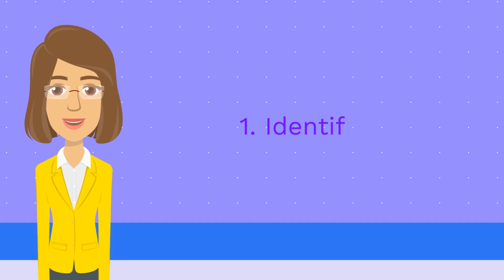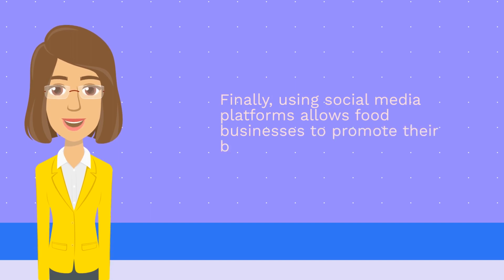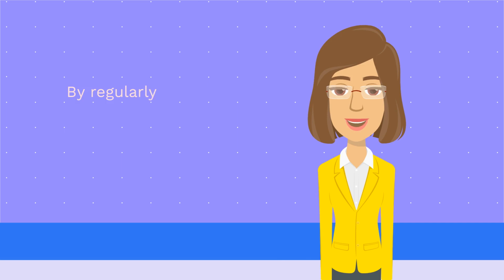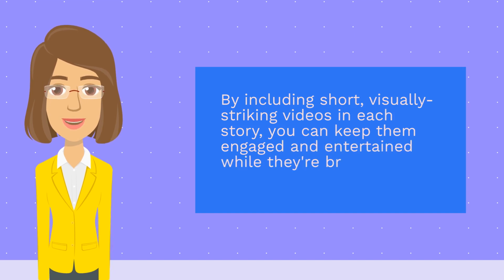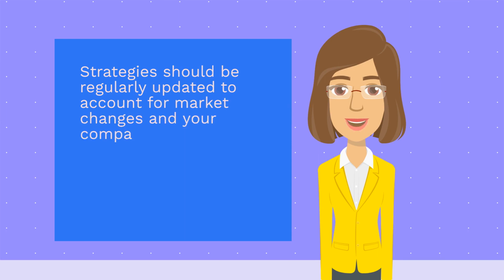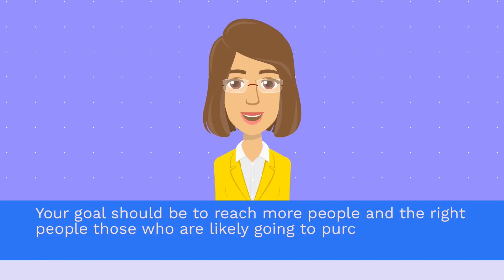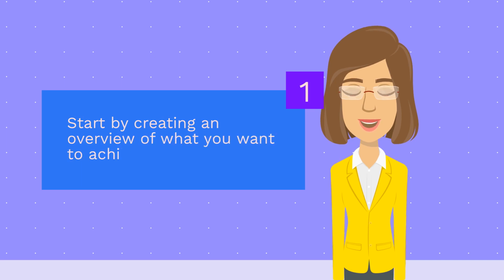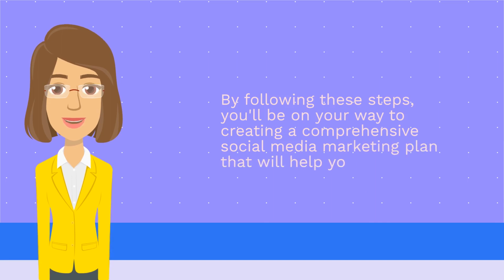Creating Social Media Strategy for Food Business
This video discusses the importance of creating a social media marketing plan for food businesses. It explains that social media is a powerful tool for reaching out to potential customers and promoting a food business.

Our video provides a step-by-step guide to creating a social media marketing plan, starting with defining the business objectives, identifying the target audience, choosing the right social media platforms, creating a content strategy, and measuring the results. It also highlights the importance of engaging with the audience, responding to comments and reviews, and building relationships with influencers and partners.

Overall, you must have a well-planned social media strategy for food businesses to attract and retain customers in today's digital age.